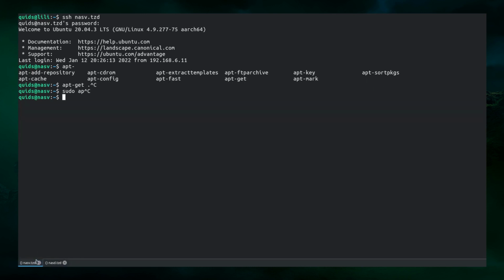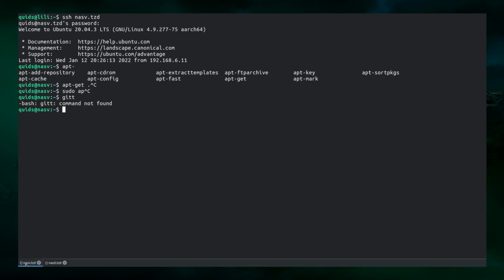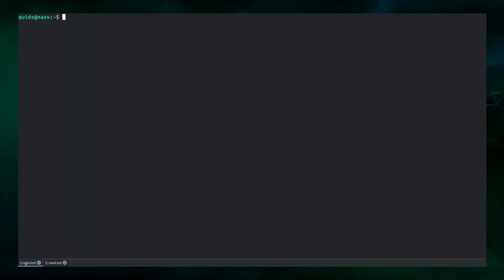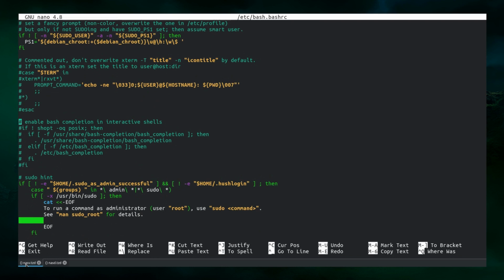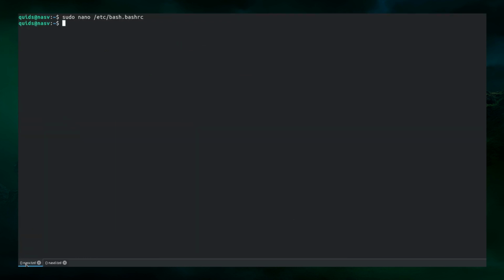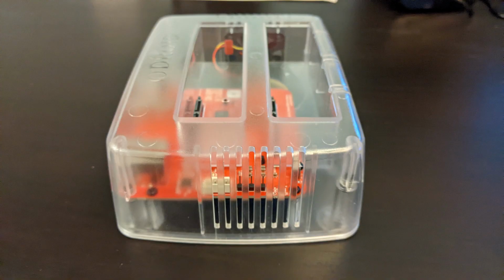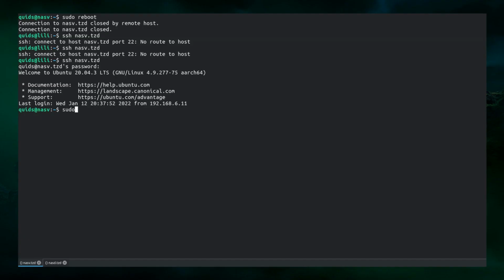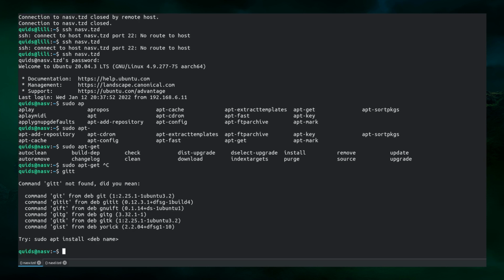How to get Terminal Autocomplete Working in Ubuntu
There is a feature in Linux where pressing Tab key in Bash Terminal will autocomplete or offer suggestions of commands and parameters. However, in some lightweight implementations, such as on ARM based devices, the feature has not been installed.

Instructions:
sudo apt  install bash-completion command-not-found
sudo nano /etc/bash.bashrc
Optional – You can uncomment the section for enable bash completion in interactive shells